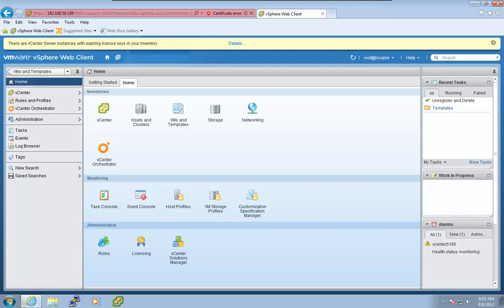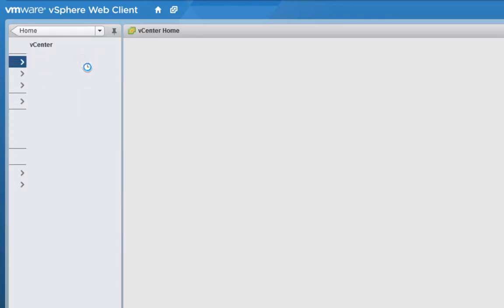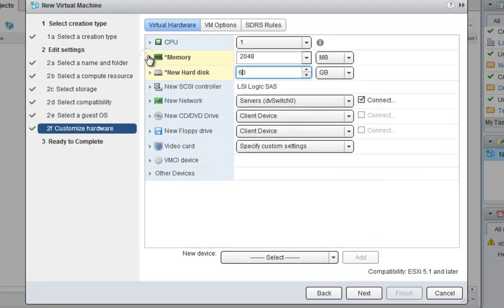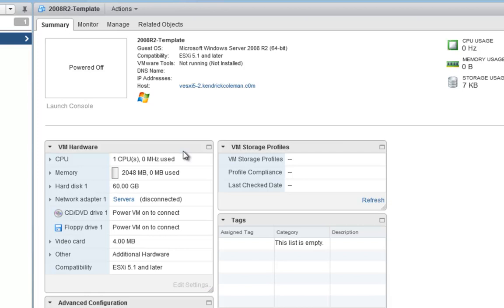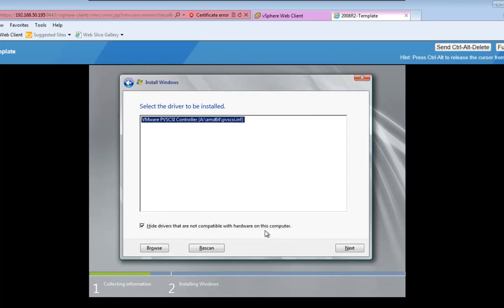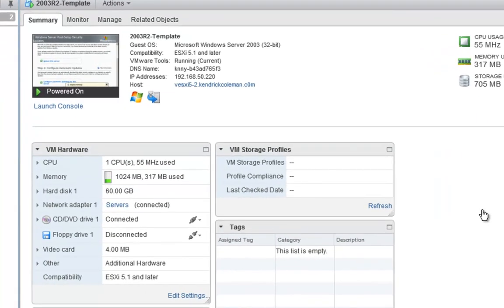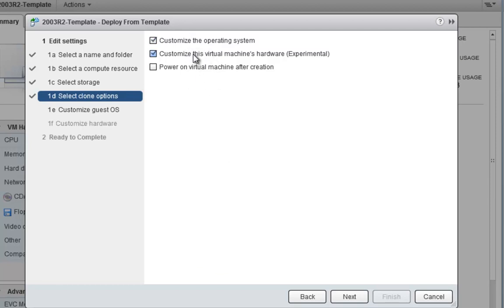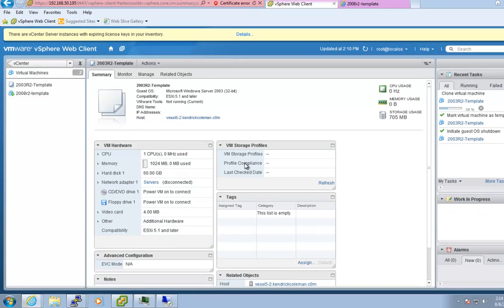Lesson 08: Creating Templates and Deploying Virtual Machines from the vSphere Web Client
learn how to deploy templates and virtual machines from the vSphere Web Client